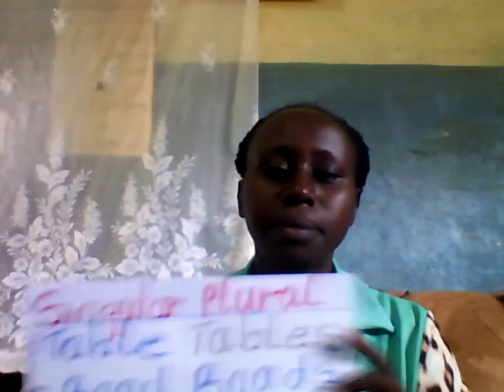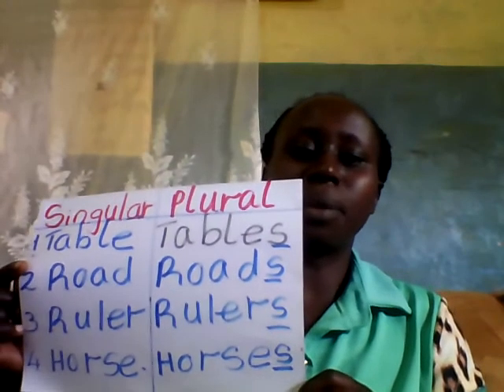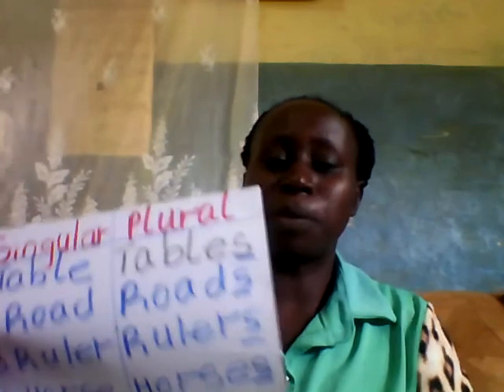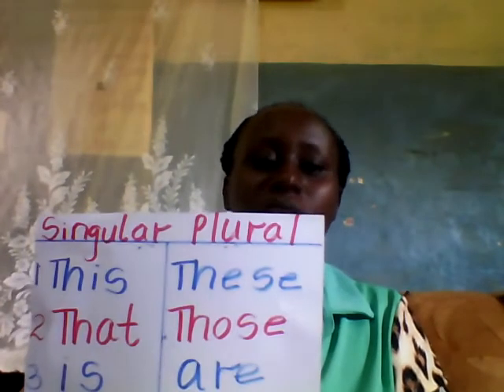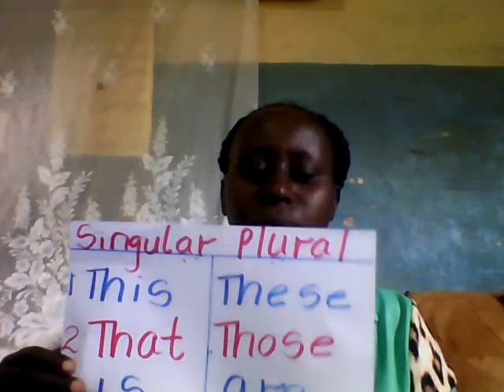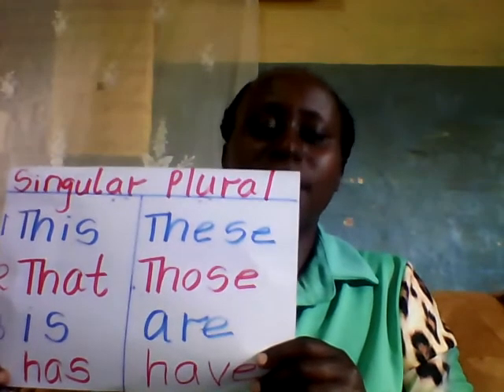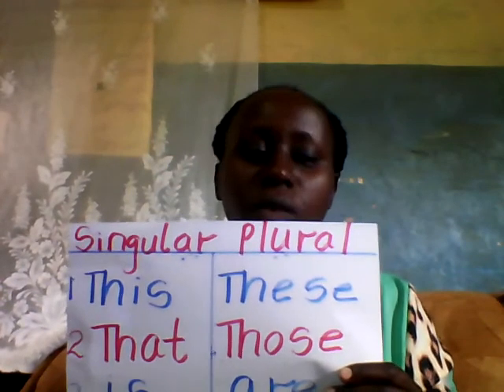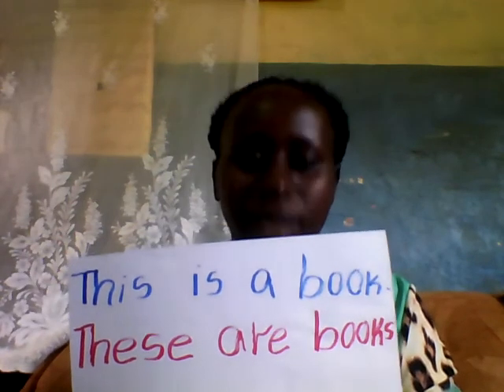English activities lesson 1